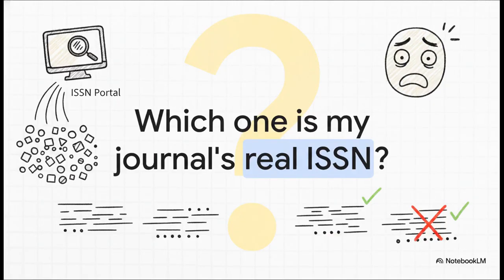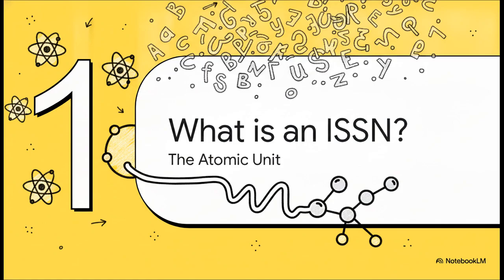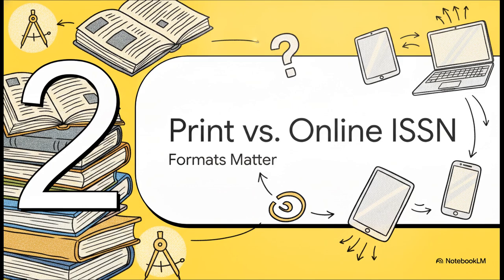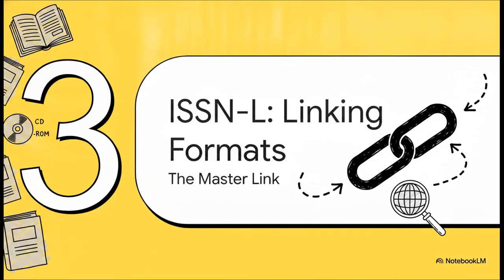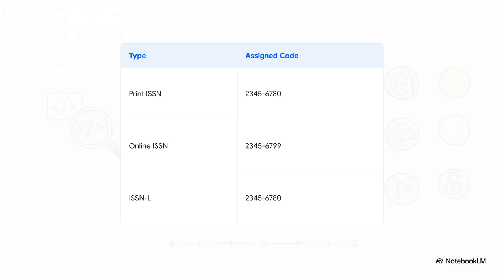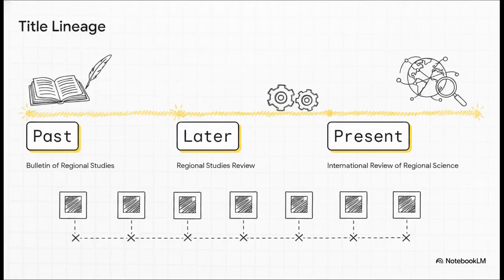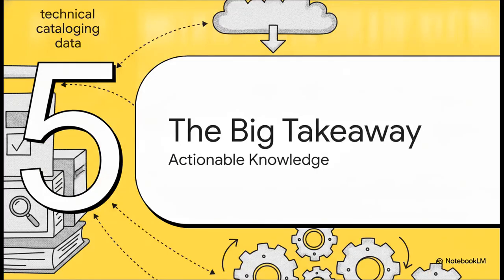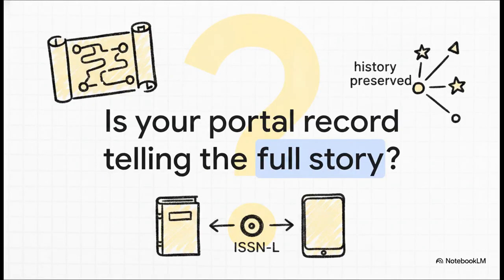ISSN, ISSN-L, ISSN-H, Print and Online ISSN: What All Those Codes Actually Mean?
If you have ever looked up your journal on the ISSN Portal, you may have been surprised to find not one number but several — something like this:

ISSN: 1808-057X
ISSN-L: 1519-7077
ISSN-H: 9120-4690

Add in the “Print ISSN,” “Online ISSN,” and “eISSN” labels you see scattered across databases, indexing services, and your own OJS settings, and a perfectly reasonable question follows: which one is my journal’s “real” ISSN, and what is the difference between all of them?
What an ISSN actually is
Print ISSN (p-ISSN) and Online ISSN (e-ISSN / eISSN)
ISSN-L: the “Linking” ISSN
ISSN-H: the “History” ISSN